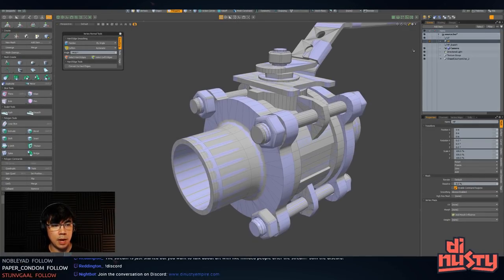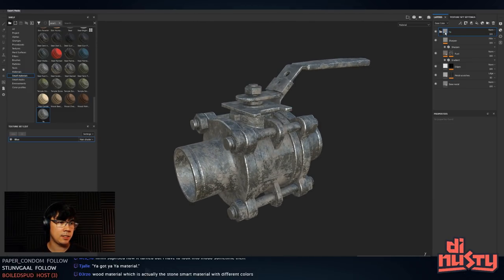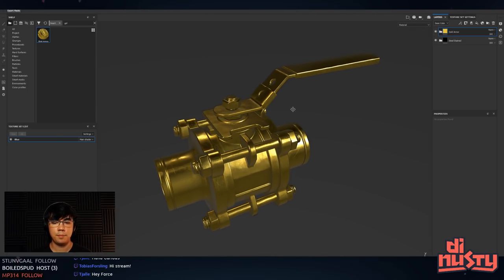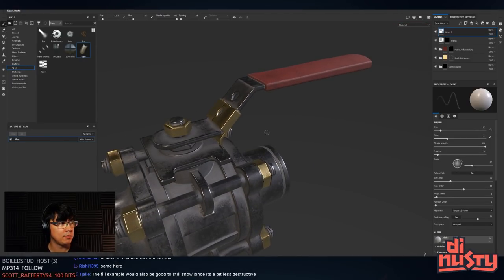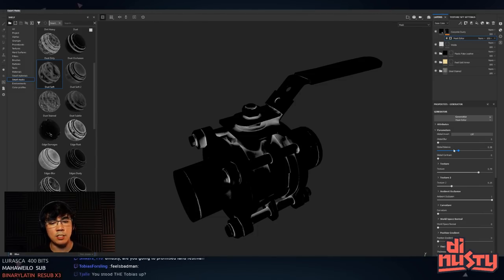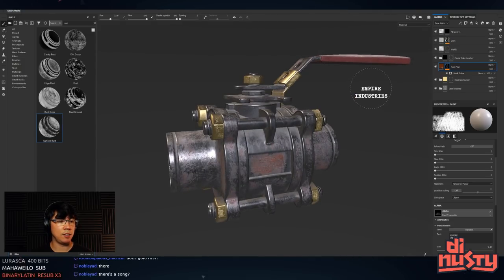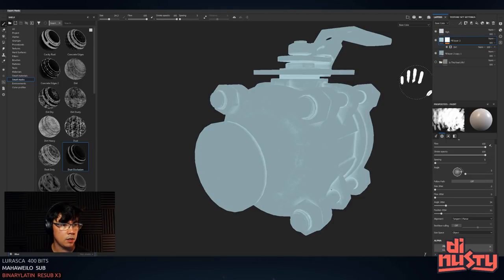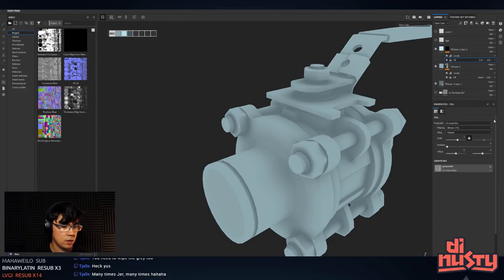Texturing in Substance Painter [EP104]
1h 59m